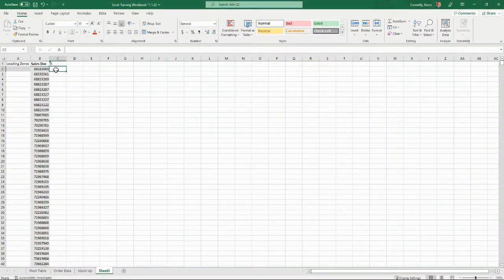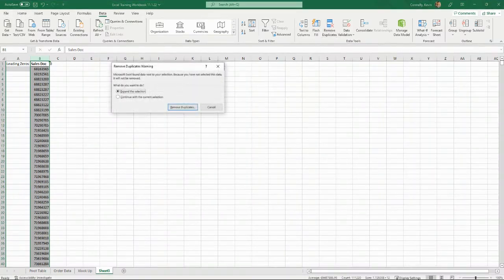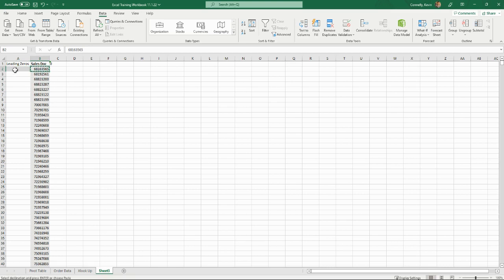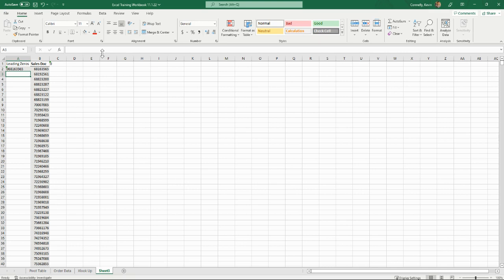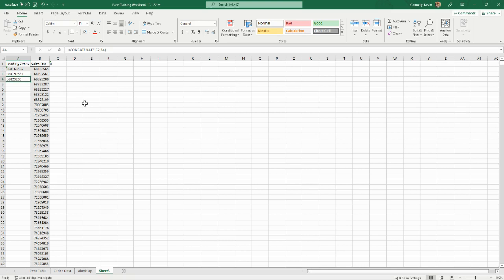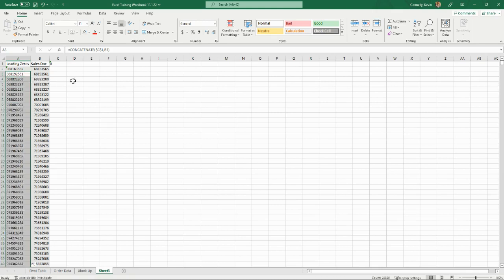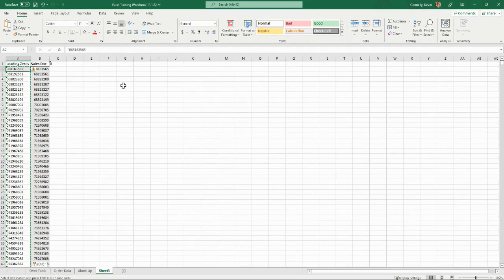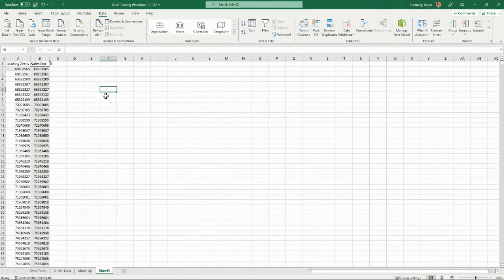Excel how to: removing duplicates, adding/removing zeros, locking in a cell for a formula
Excel advanced basics. Here we cover removing duplicates, adding / removing leading zeros, and locking in a cell for a formula.